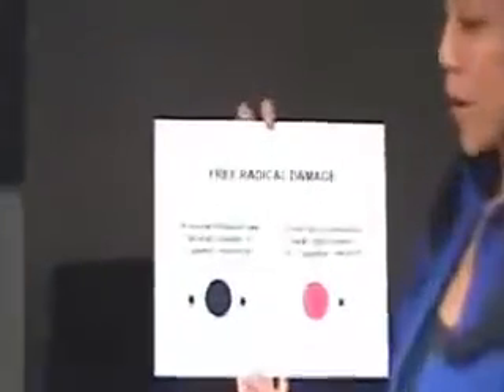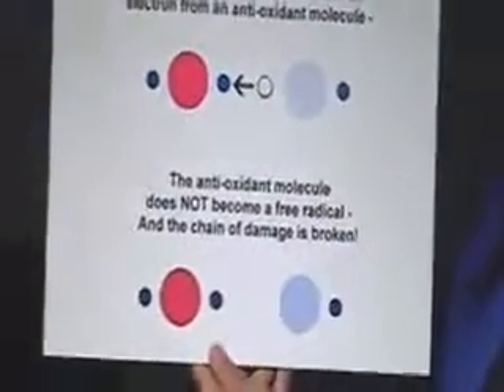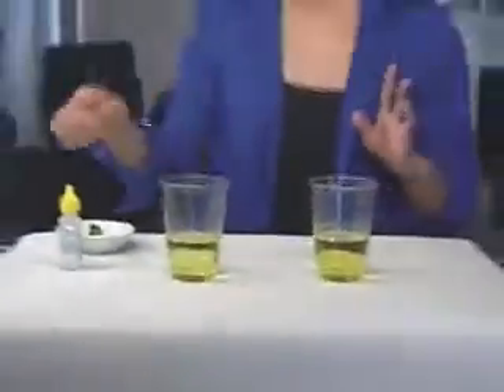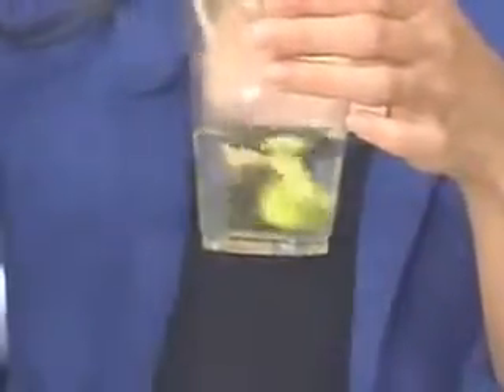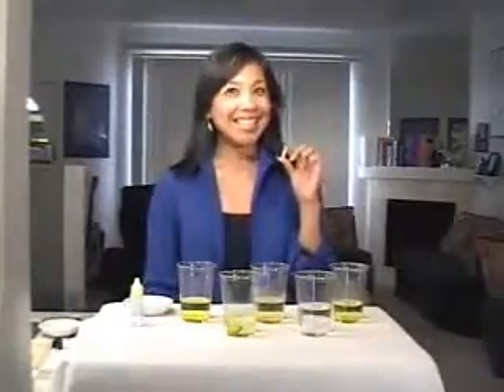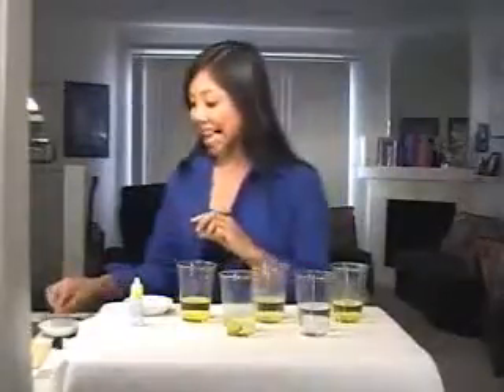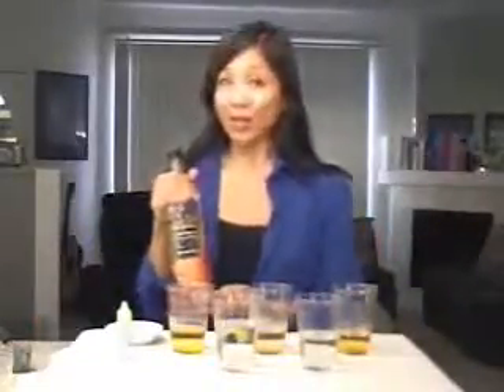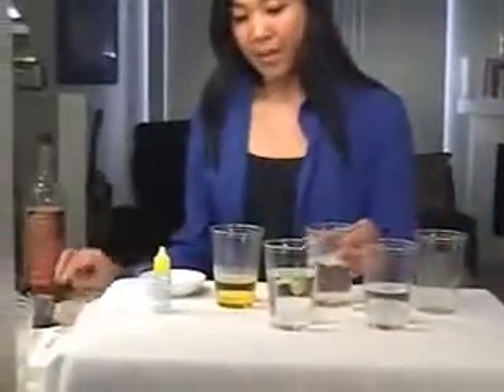Jenn's Anti aging Magic Show Part 1